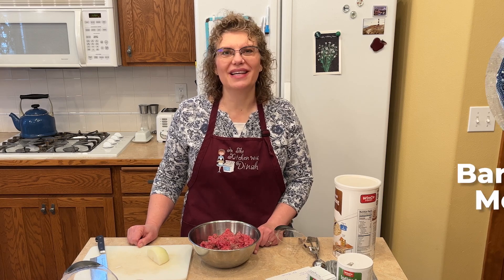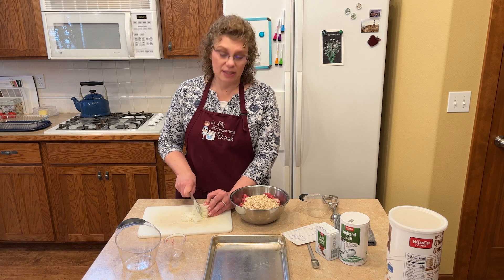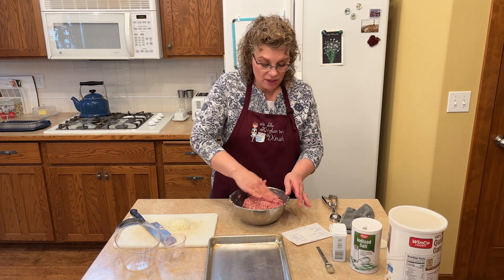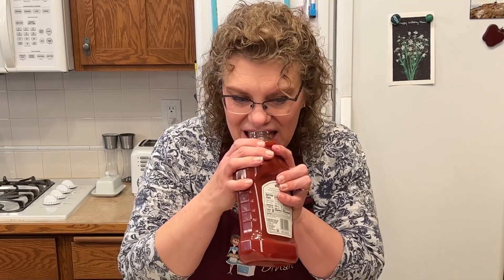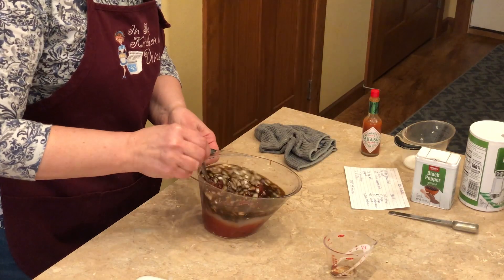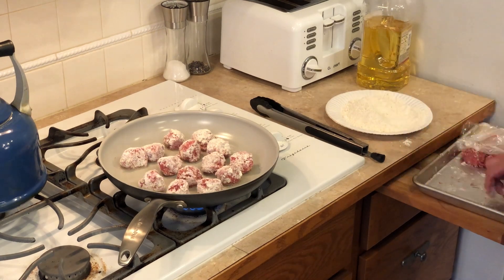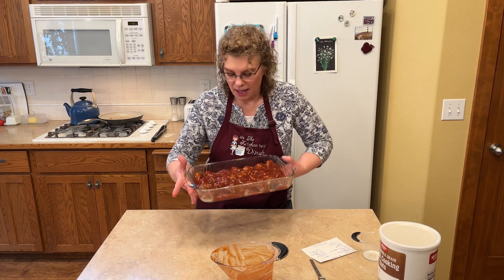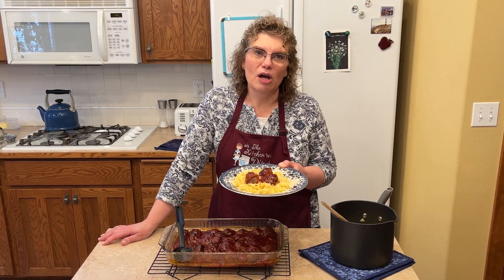BBQ Meatballs | BBQ Meatball Recipe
These tangy homemade BBQ meatballs are sure hit with the whole family. Homemade sauce, and great for a weeknight meal, and delicious leftovers.

MEATBALLS:
1 1/2 lbs ground meat
3/4 C oats
1 C milk
3 Tbsp finely chopped onion
1 1/2 tsp salt
1/4 tsp pepper

Mix together and form into balls and place on a cookie sheet and freeze for 5-10 minutes to help them firm up.
Bring a large skillet with oil to med high and brown the meatballs, then add them to a 9x13 baking dish.
SAUCE:
1 1/2 C ketchup
3 Tbsp sugar
5 Tbsp vinegar
3 Tbsp worcestershire sauce
4 Tbsp finely chopped onion
1 dash tobasco

Mix together and pour over meatballs. bake uncovered at 350° for 45 minutes. Serve over egg noodles, mashed potatoes or with crusty bread.